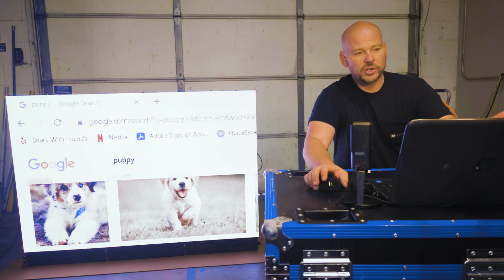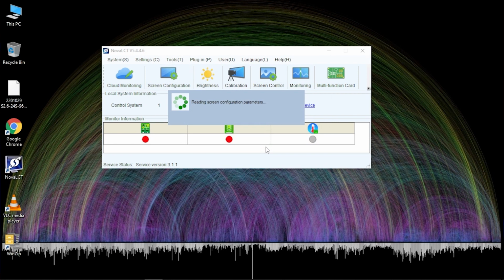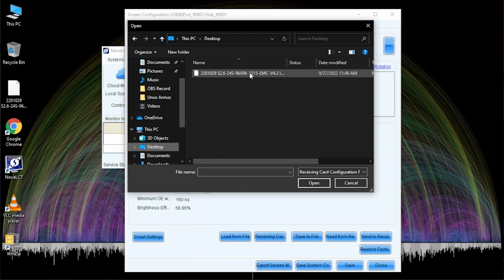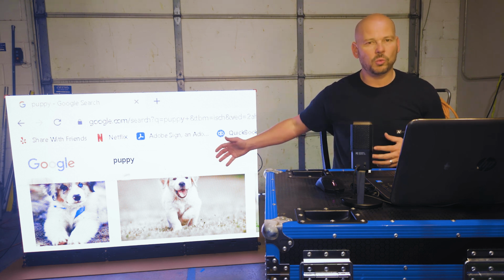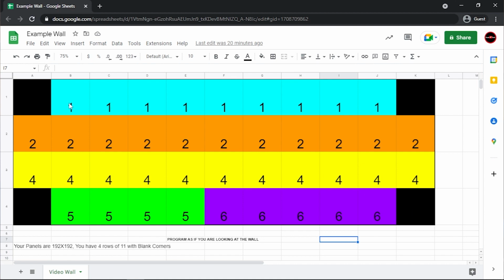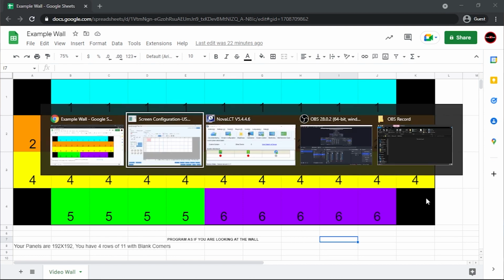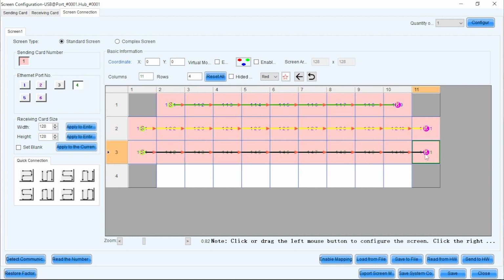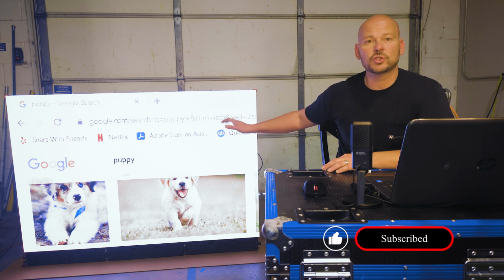LED Video Walls Part 2: Programming Basics - Part 1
You have your video wall assembled, NOW WHAT??? Here's how to program your video wall to show your sweet dog pics the way they should be, and in all their intended glory.

EventTechAV.com

Chapters:
00:00 Intro
00:16 Software
00:48 Hardware
01:15 First Look and Start
01:59 Screen Config
03:19 Receiving Card and RCFG File
05:58 Troubleshooting Tip
06:36 Screen Config Cont
09:19 Screen Layout
10:29 Pannel Size
10:53 Signal Flow
13:01 Send to Hardware
13:27 Outro